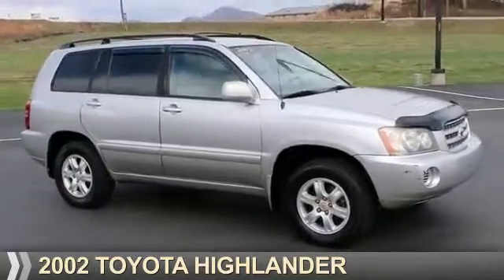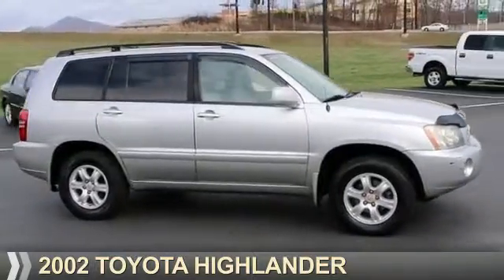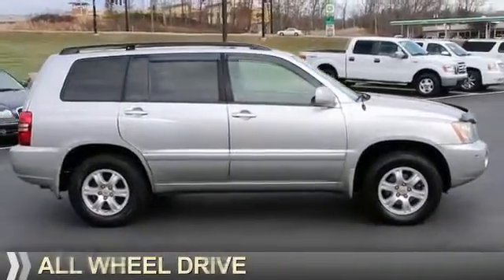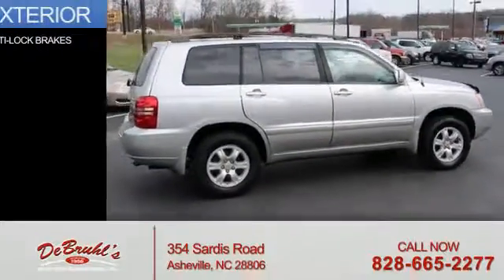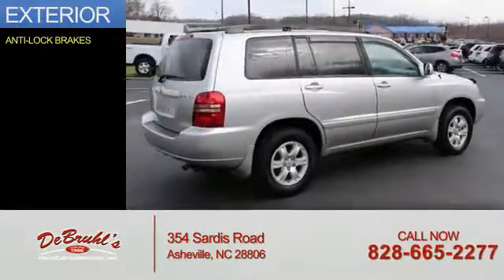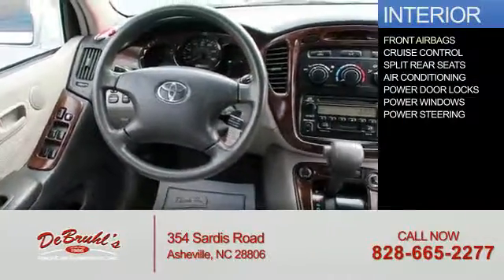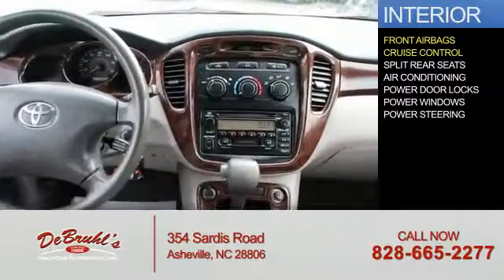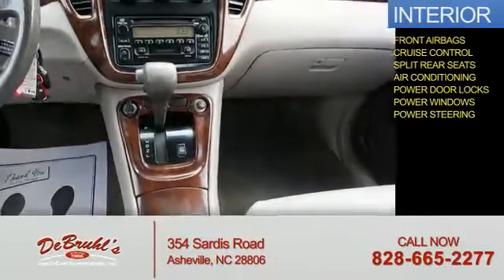2002 Toyota Highlander 060375 - Asheville NC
Year: 2002
Make: Toyota
Model: Highlander
Trim:
Engine: 3.0 liter 6 Cylindercylinder AWD
Transmission: 4-Speed Automatic
Color: Silver
Mileage: 190326
Address:
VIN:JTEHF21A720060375